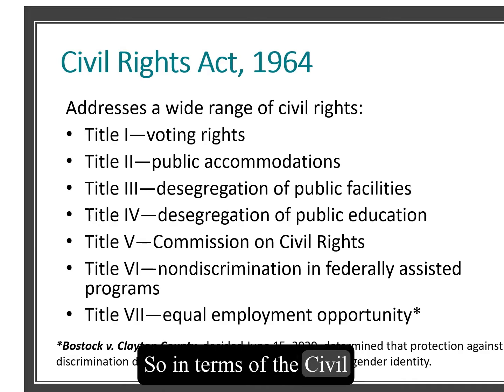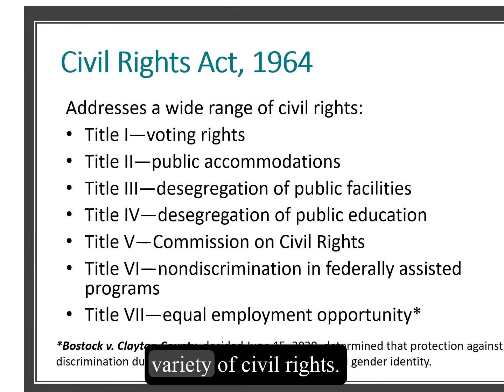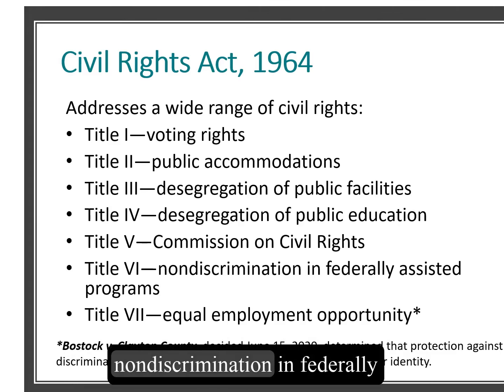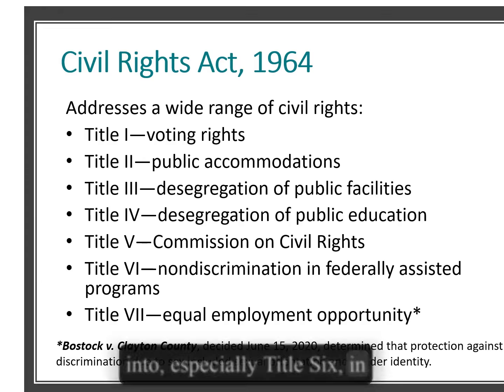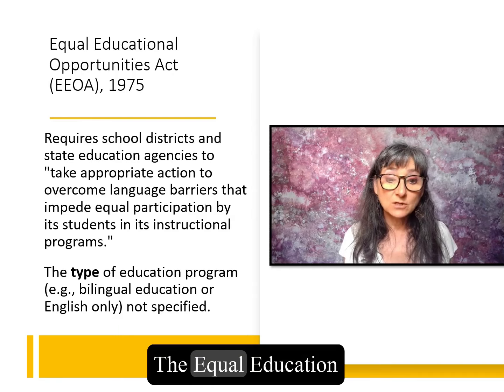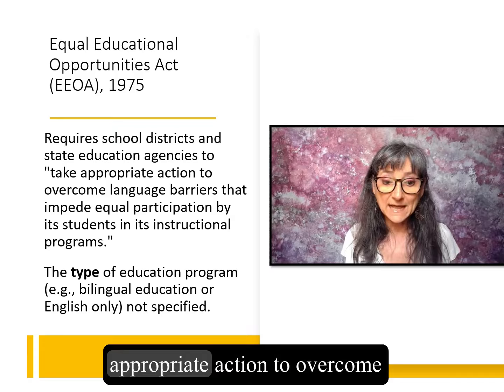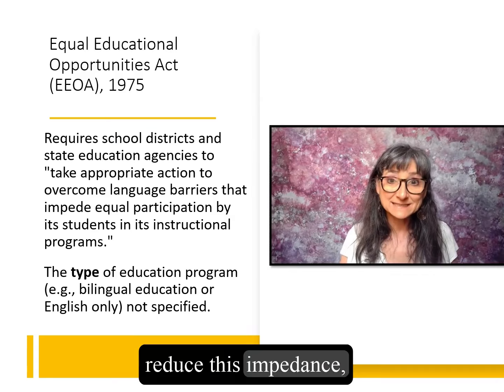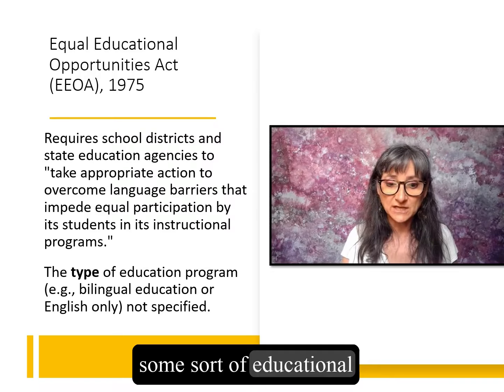02 Civil Rights Act and EEOA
In this video I review highlights of the Civil Rights Act and the Equal Educational Opportunities Act with regard to English learners in our schools.